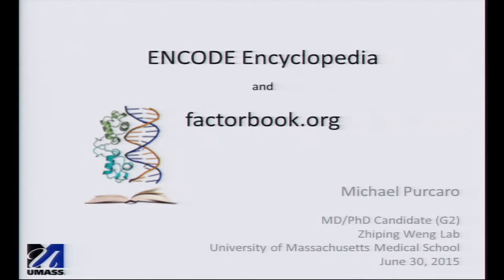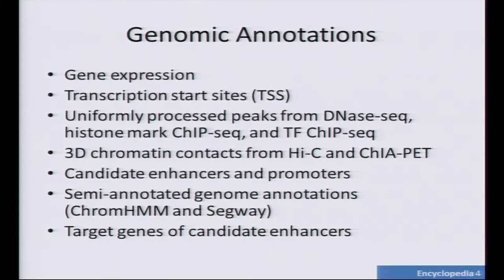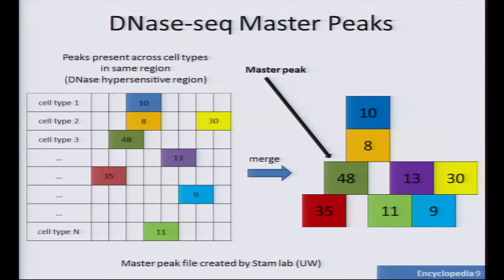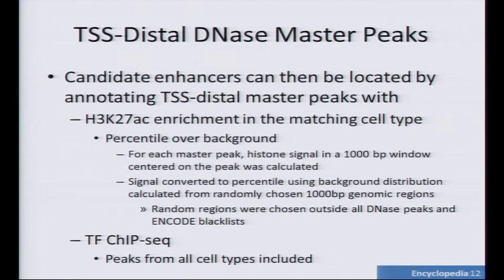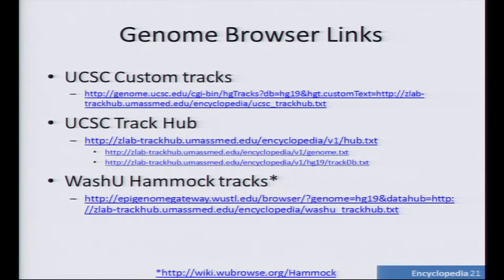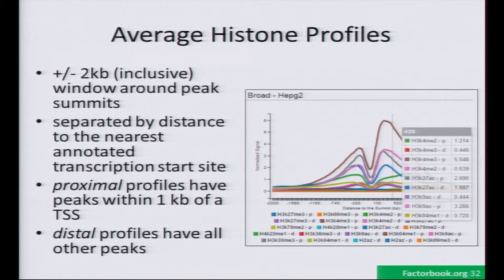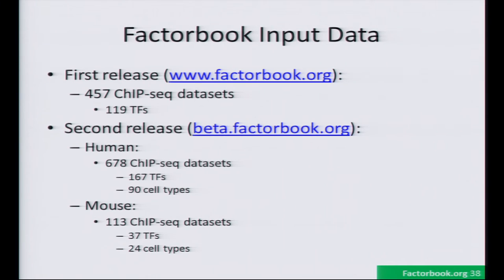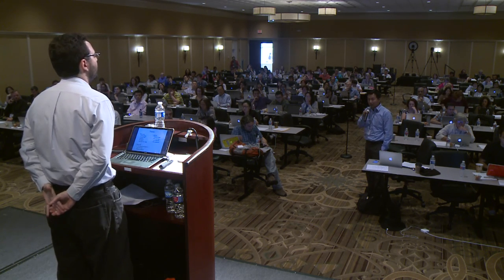ENCODE Encyclopedia and Factorbook - Michael Purcaro